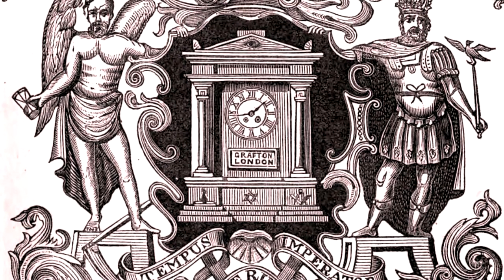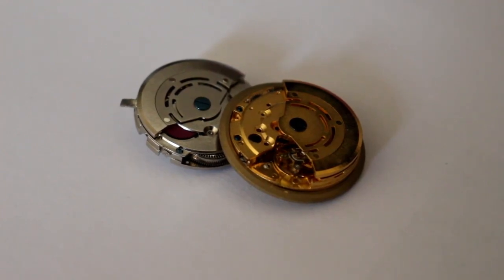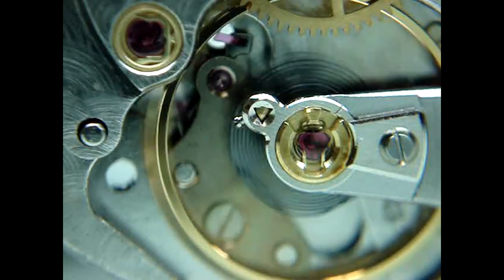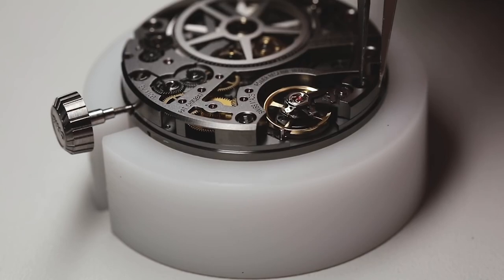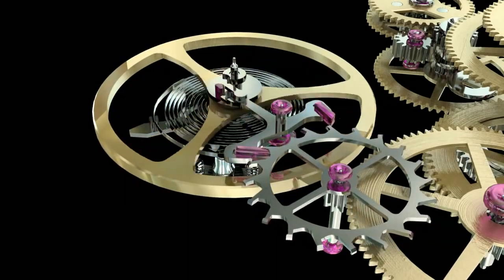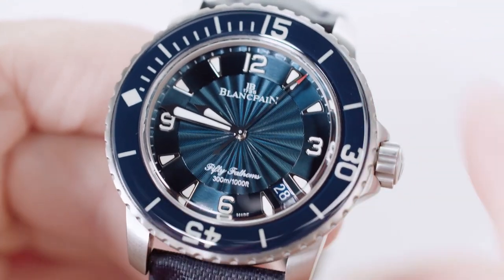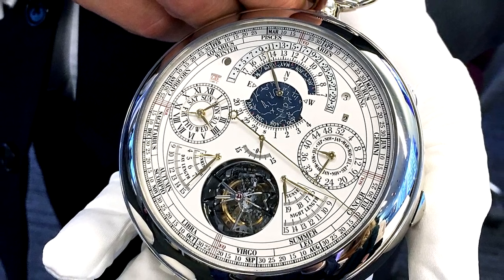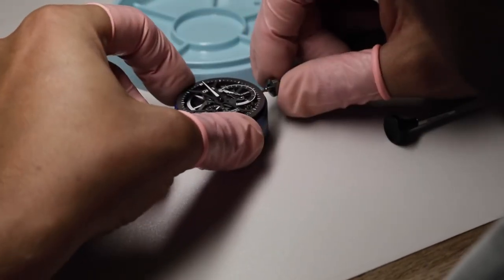Horology Lingo: How to Sound Like an Expert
Our watch repair pros decided to put together some must-know terms to keep handy when you talk to your friends about your favorite watch or are exploring the realm of horology.

00:00 - Intro
01:15 - What is Horology?
01:23 - The Movement
02:15 - The Caliber
02:32 - Balance Wheel
02:44 - Hair Spring
03:01 - Gear Train
03:14 - Barrel, Mainspring & Crown
03:35 - Escapement
03:59 - Jewels
04:14 - The Crystal
04:23 - Bezel
04:47 - Watch Complications
05:12 - Adjustments
06:01 - Outro